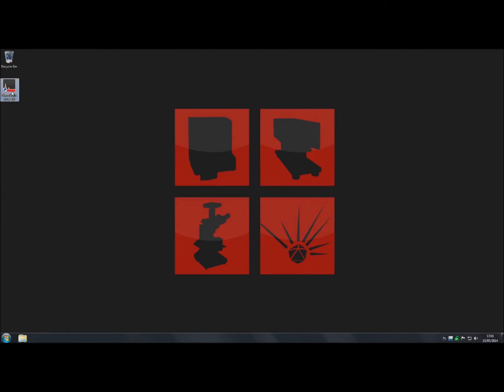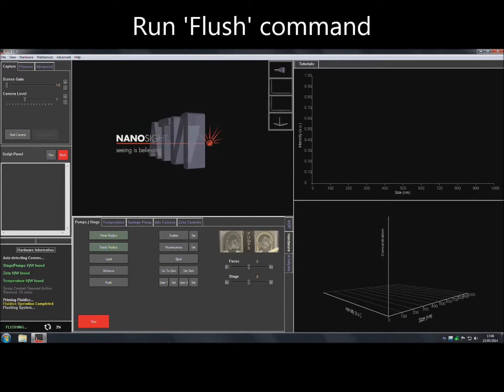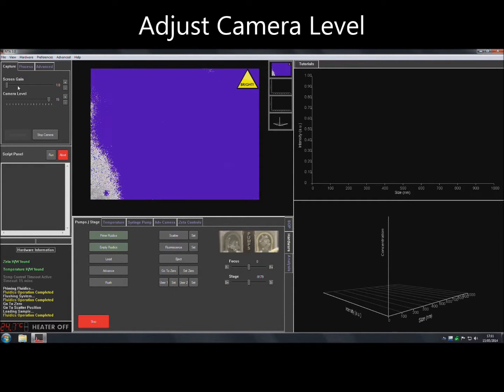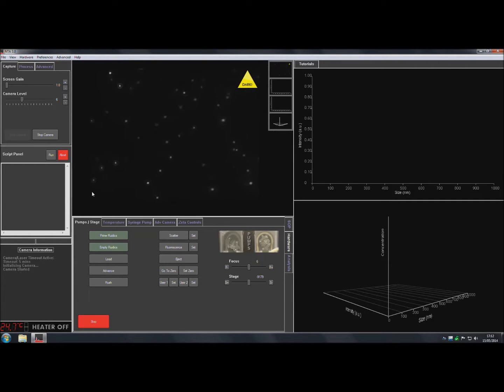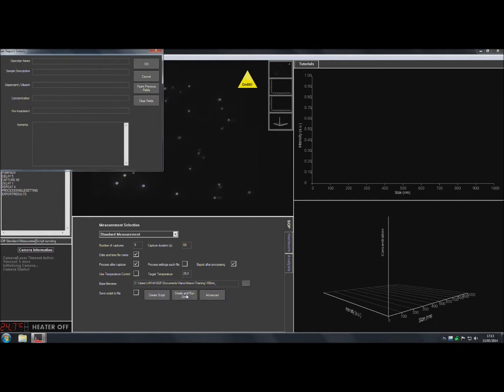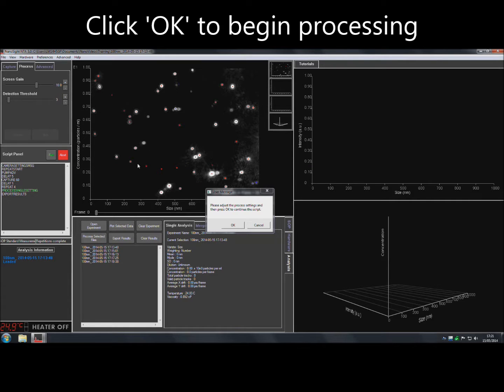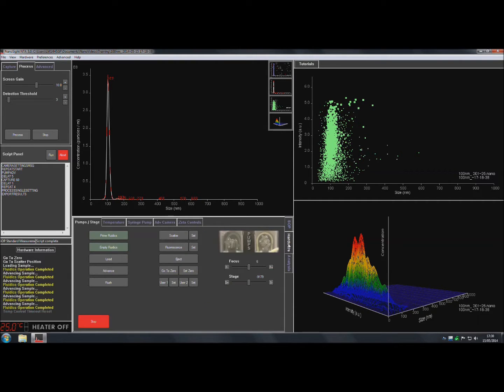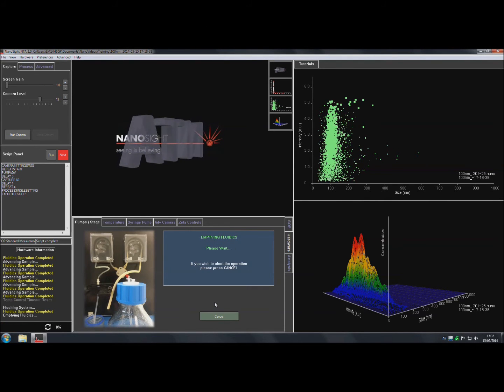NanoSight（ナノサイト）NS500 トレーラー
ナノ粒子解析装置 NanoSight（ナノサイト）についての詳しい情報はコチラ

先進を創る。最先端技術を、世界視野で。

〒171-0042 東京都豊島区高松1-11-16 西池袋フジタビル2F